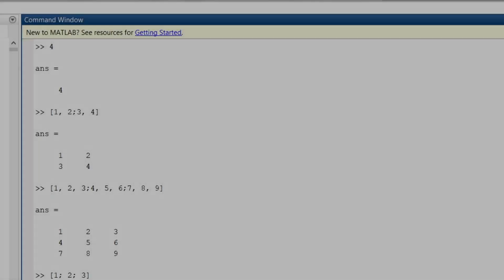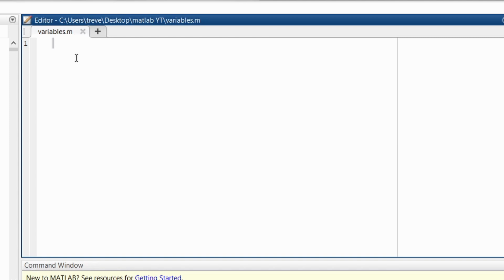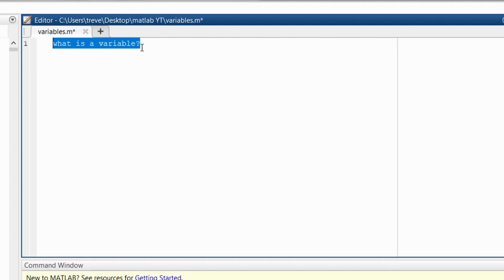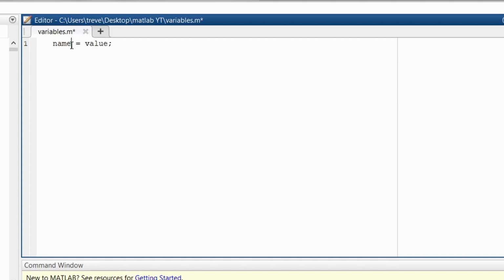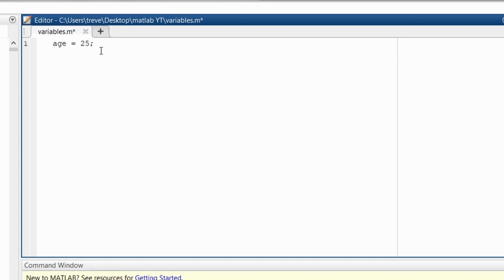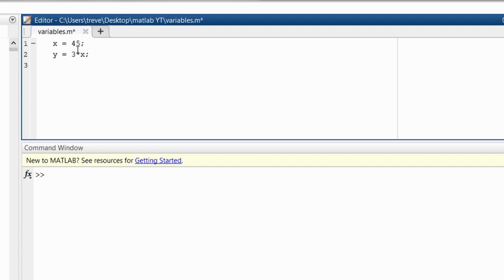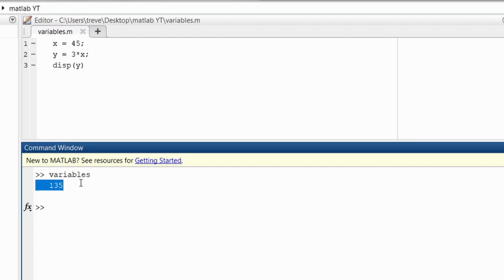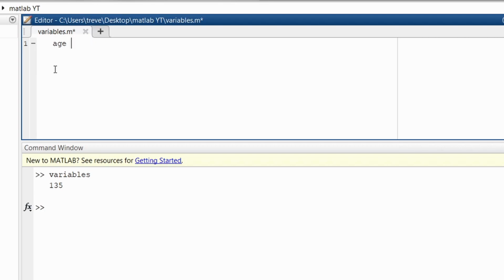What are VARIABLES and why should I care about them? | MATLAB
In every programming language that one would come across, variables are key features. Variables make coding easier than without them. They are very important. In this video, I talk about what variables are basically and why they are needed. MATLAB is used to demonstrate how to work with them.
I hope you enjoy and find it useful.

Please leave a LIKE behind if the video is helpful.

Also, checkout Math plus Tech on medium as well:  Articles are posted there on some of the concepts discussed in the YouTube videos.